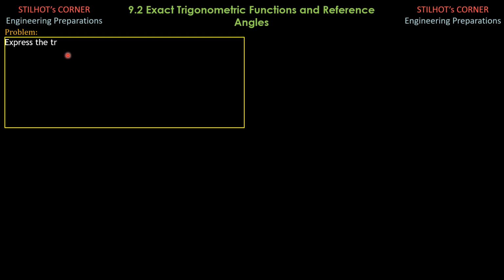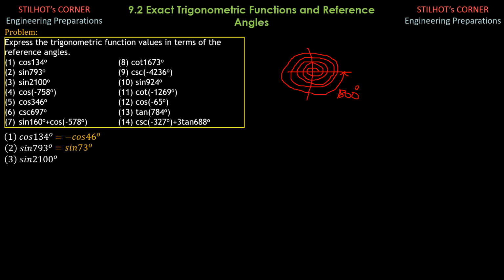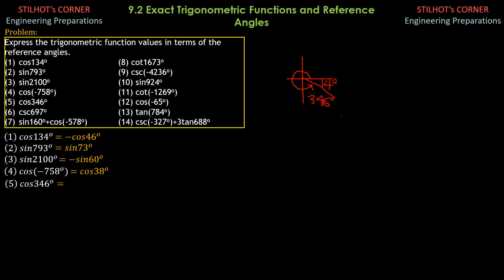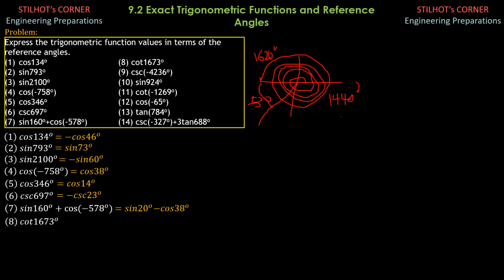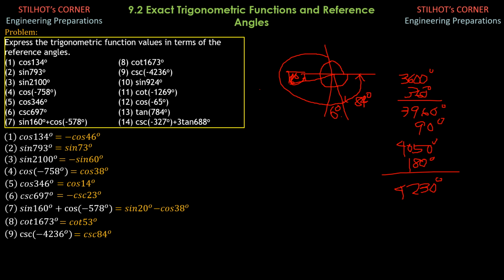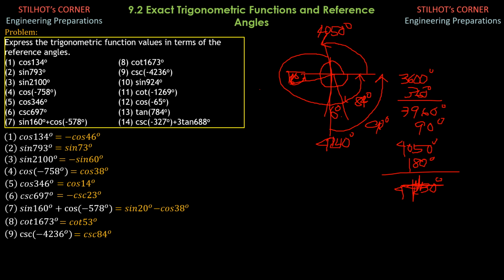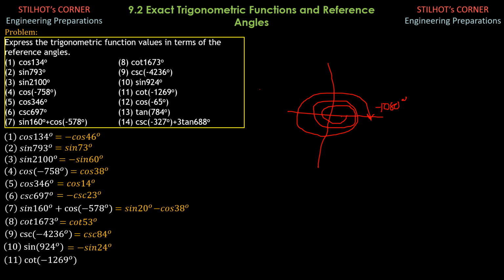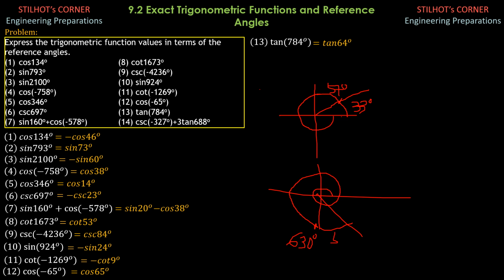9.2 TRIGONOMETRIC FUNCTION VALUES in TERMS OF REFERENCE ANGLES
This video contains 14 exercises about expressing trigonometric function values of a certain angle in terms of the reference angle.